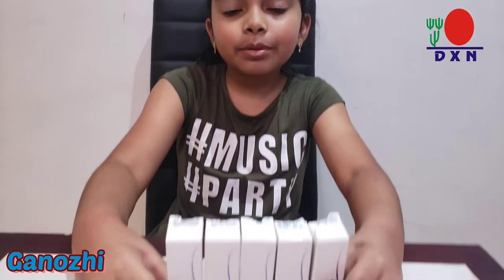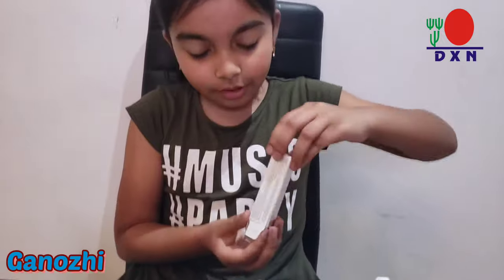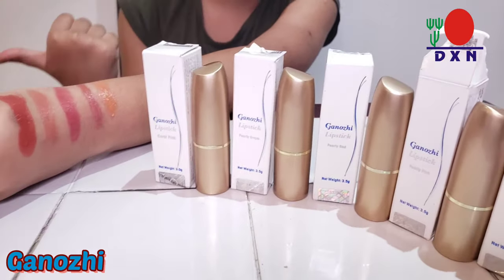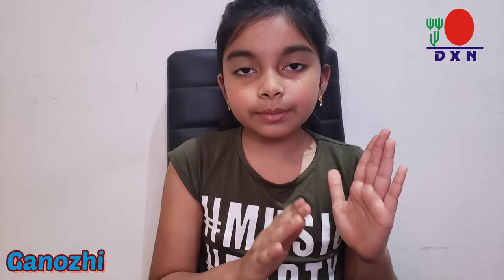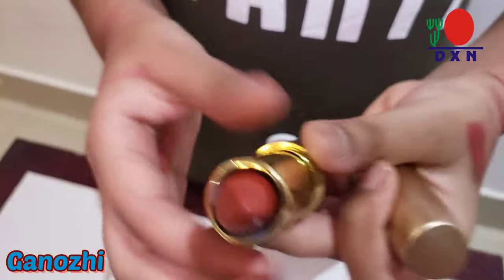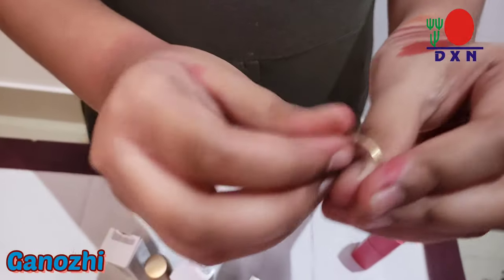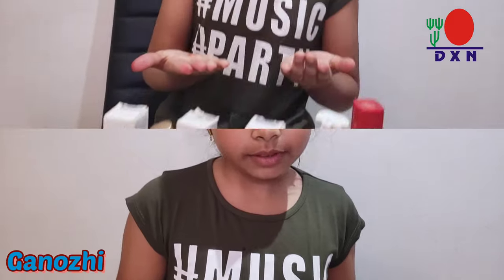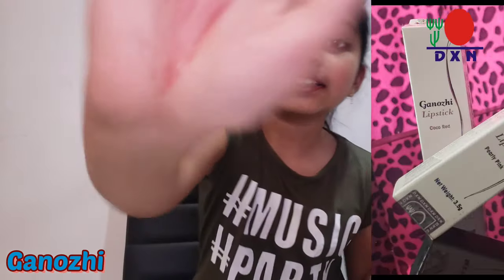DXN/Ganozhi Lipstick 💄 lead free/NO harmful chemical / lipstick 💄 Comment Below. BY HAFSA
DXN Ganozhi Lipstick has NO lead content with a unique ingredient Ganoderma , also enrich with Aloe Vera, Shea butter and Vitamin E that will nourish your lips..

Pearly red

Pearly pink

Pearly Grape

Coco red

Coral Pink

DXN Ganozhi™ Lipstick

This hydrating formula is enriched with Aloe Vera Extract, Shea Butter and Vitamin E to wrap your lips in cushioned comfort. The lipstick smoothly glides over your lips, giving you more than what you expect from a lipstick: sparkling, luminous colour with a natural, subtle